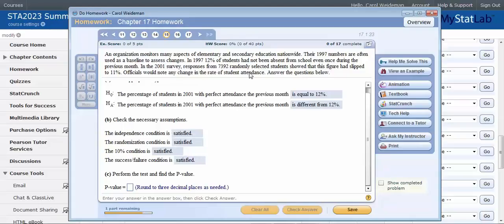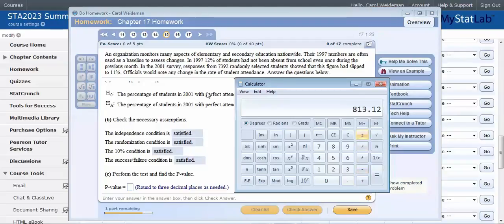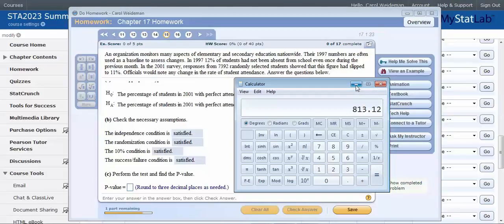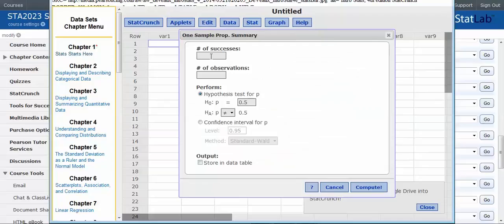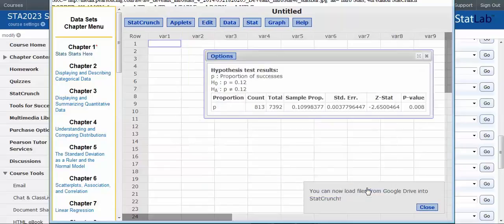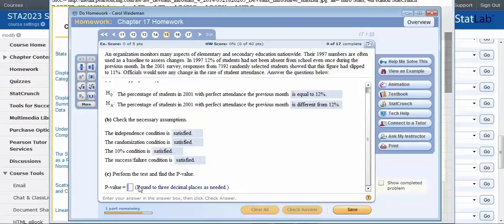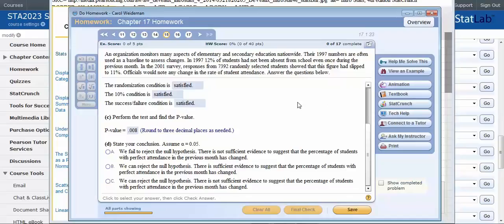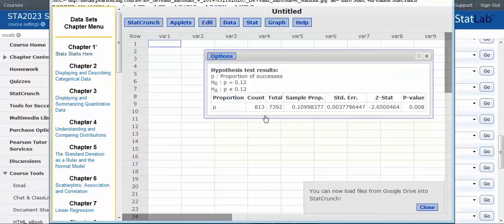STA2023 chapter 17 problem 15